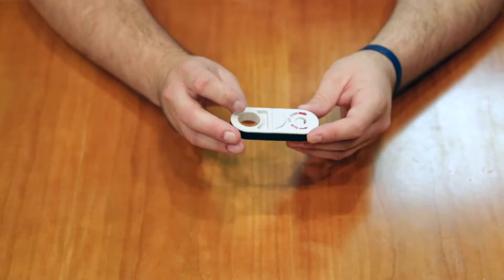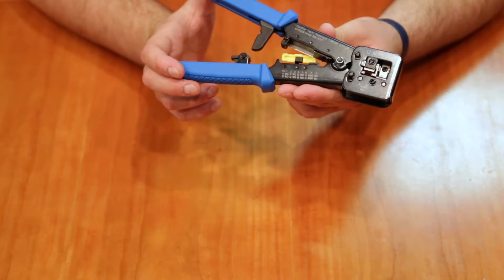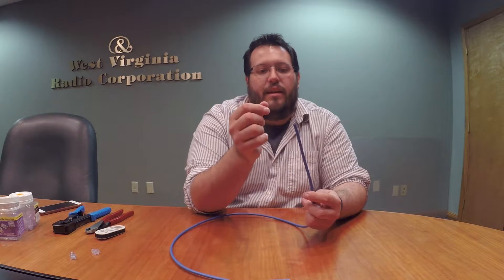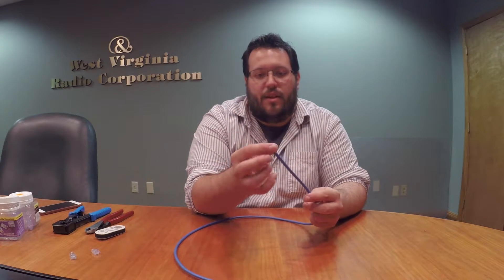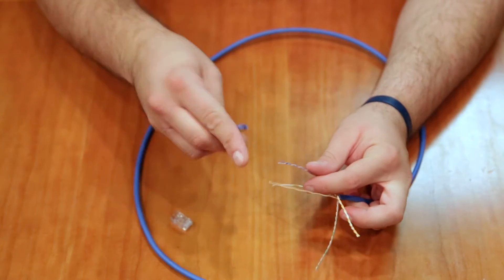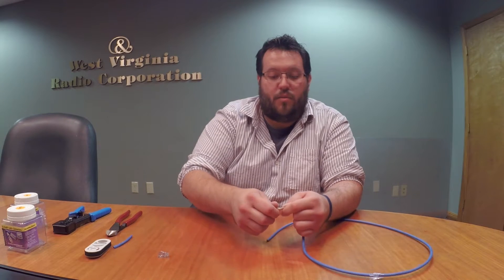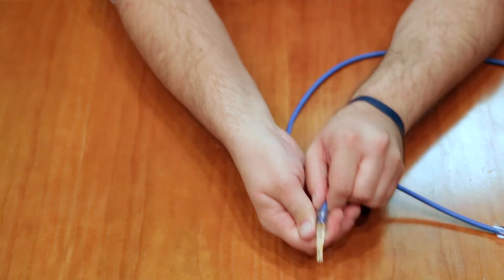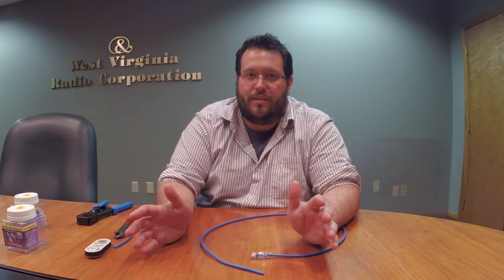Cat6 Cable Termination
Ready to outfit your studio in the latest and greatest AoIP gear? Well, lets start with the basics. In this video we show you how to "properly" terminate Cat6 ethernet cable. It's easy, it's even fun with the tools and tips we share. Check it out!